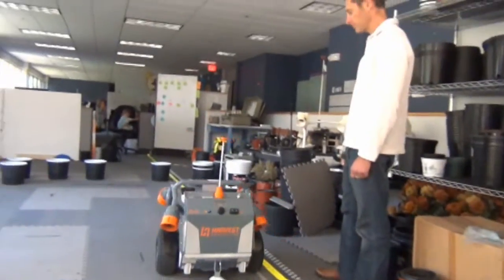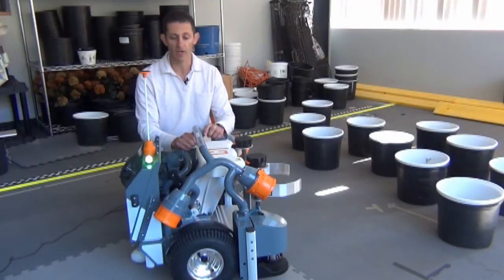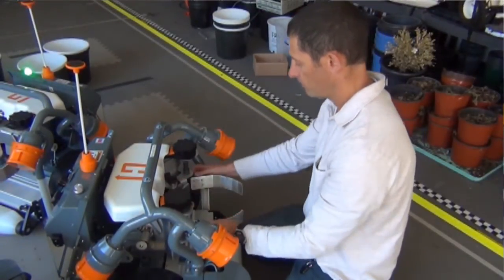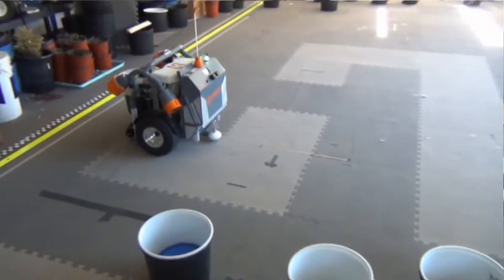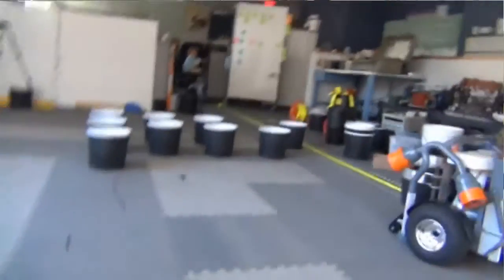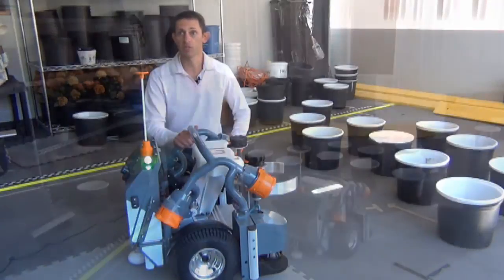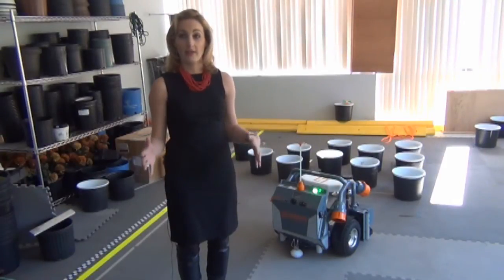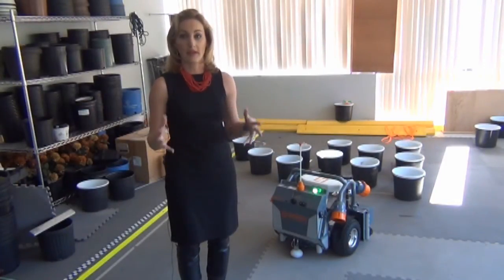Agriculture Robot Demonstration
Matthew Aprea, Director Product Management at Harvest Automation, shows how the robot used in agriculture works at Harvest Automation in Billerica.